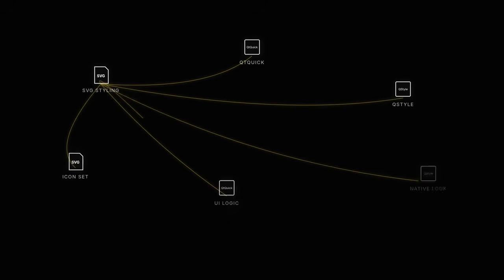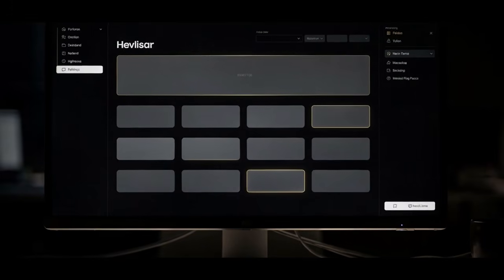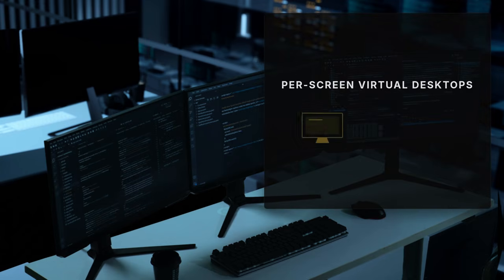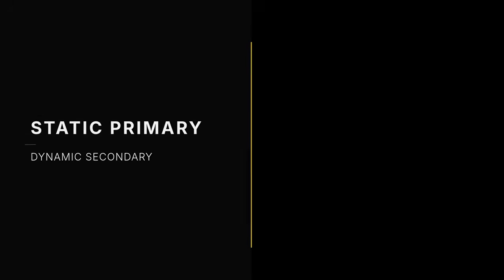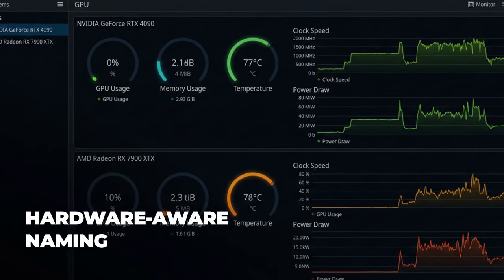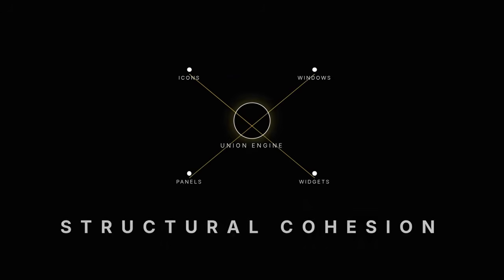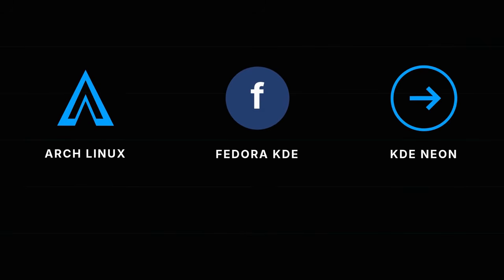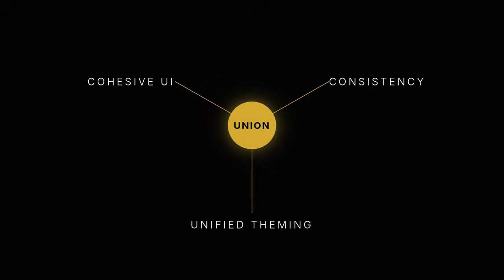KDE Plasma 6.7 Preview: Union CSS Engine & Classic Themes Return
KDE Plasma 6.7 is bringing a massive shift to Linux desktop customization with the new Union CSS styling engine. In this preview, we dive into how Union solves KDE's long-standing theme fragmentation, the return of the classic Oxygen and Air themes, and major quality-of-life updates like per-screen virtual desktops and Wayland session restore.

0:00 - The KDE Styling Problem
1:37 - Per-Screen Virtual Desktops & Wayland Restore
3:16 - The Return of Oxygen & Air Themes
4:51 - How the Union CSS Engine Works
5:56 - Should You Switch to KDE in 2026?